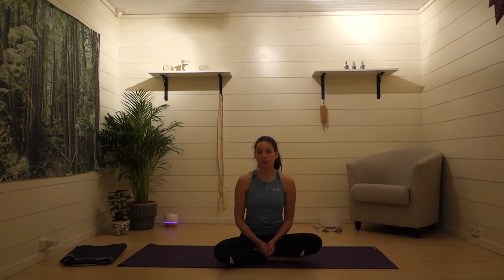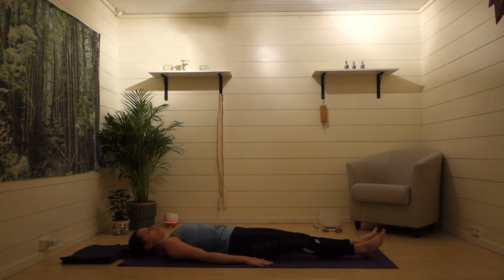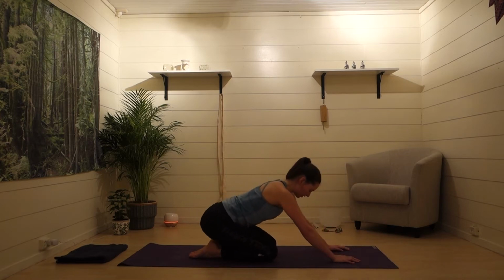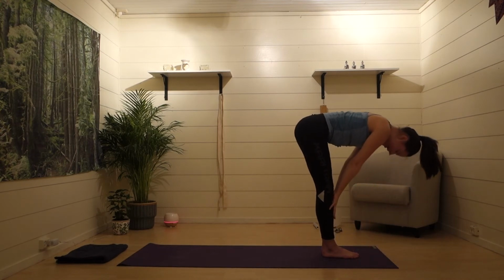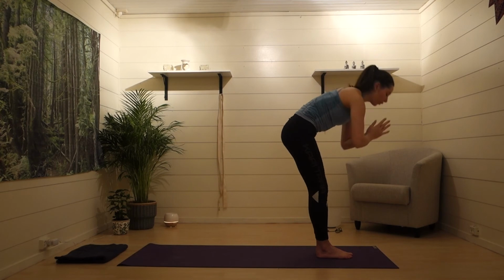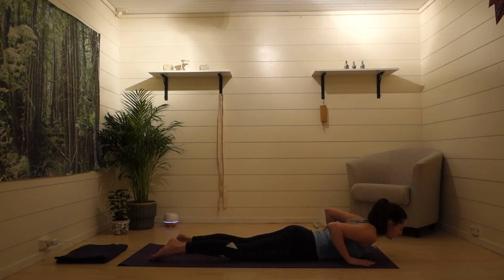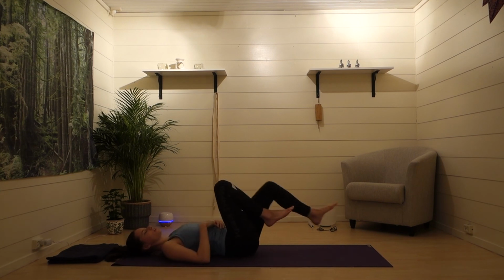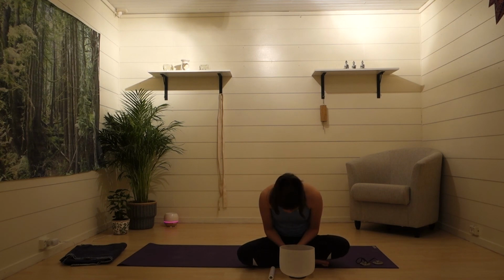Active class for office workers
This 30 minute class is an active class for office workers where you flow and work on some core and back strengthening exercises. Perfect as a break from the home office or after work.